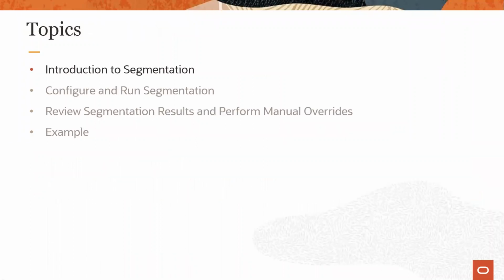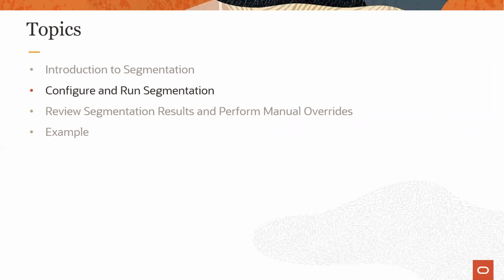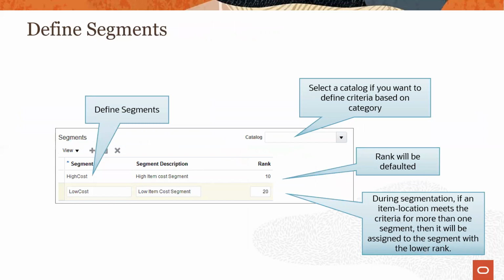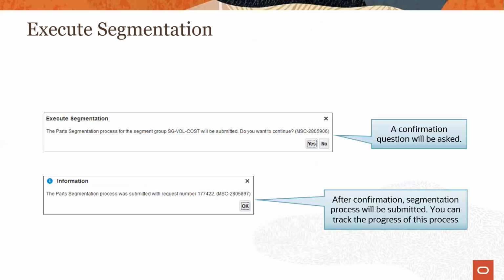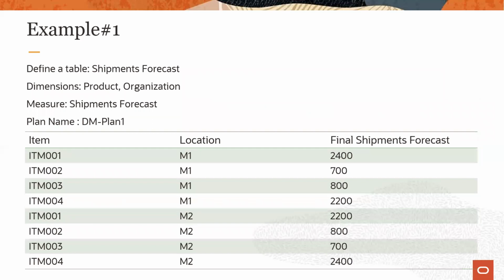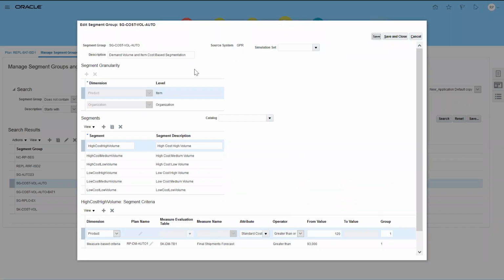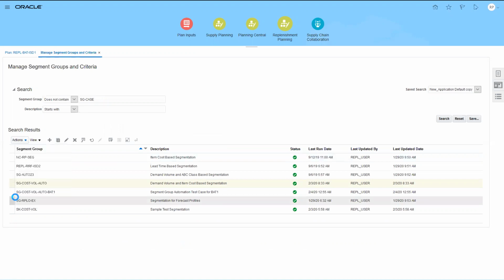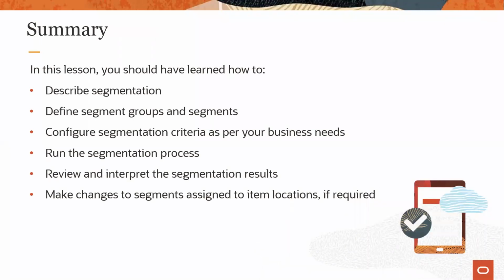Introduction to Segmentation Process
Watch this video to learn about the segmentation process and the setups involved in implementing the segmentation feature.